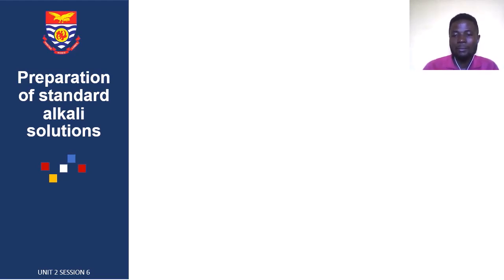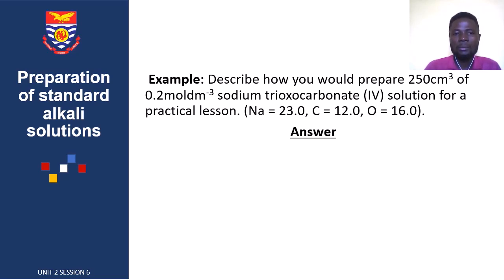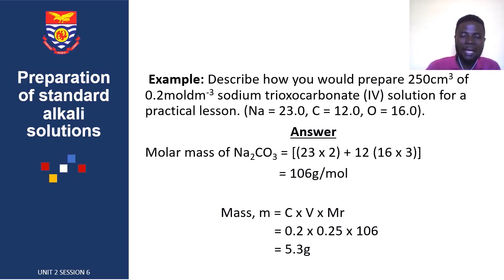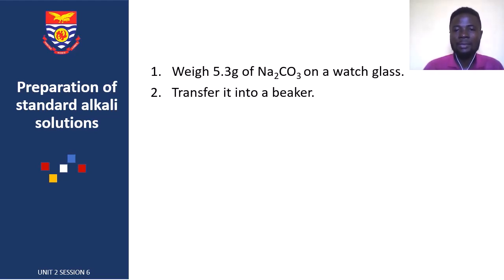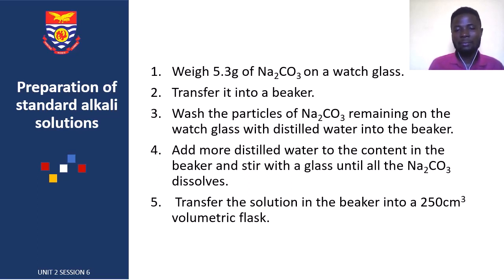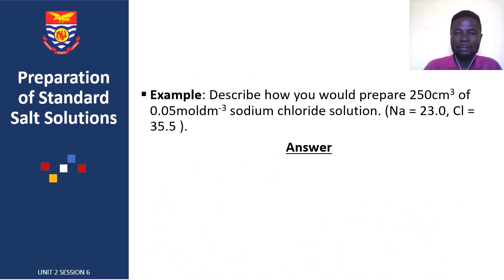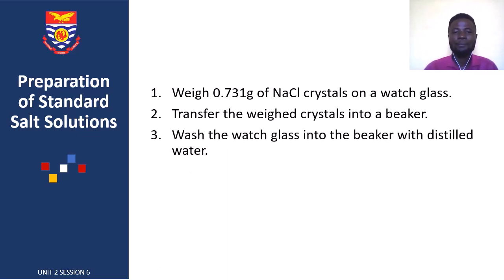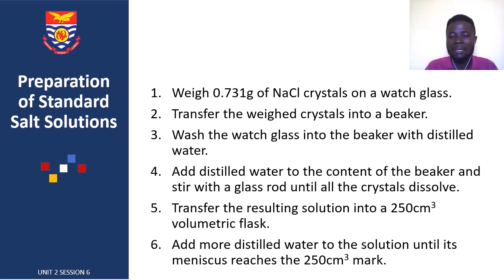Pedagogical Content Knowledge in Chemistry Unit 2 Session 6